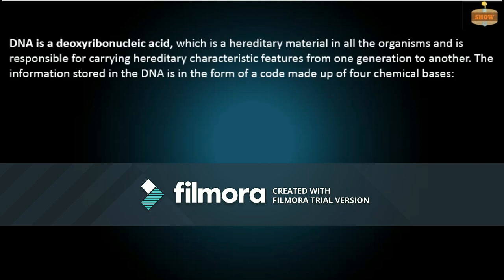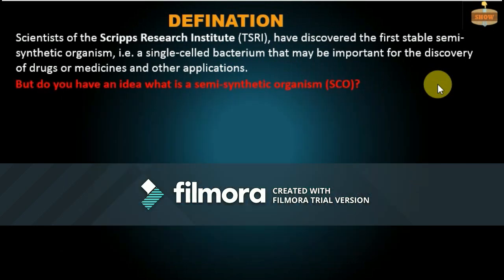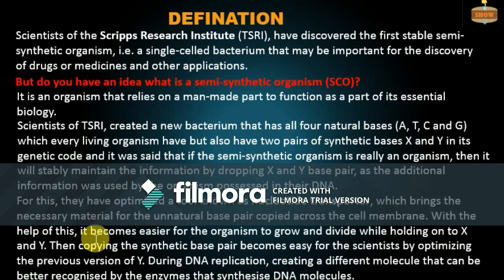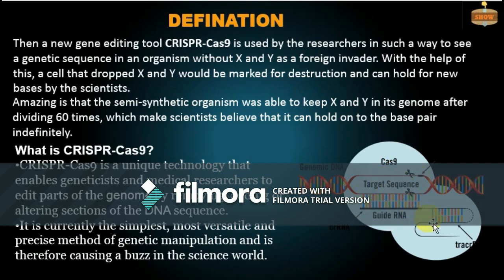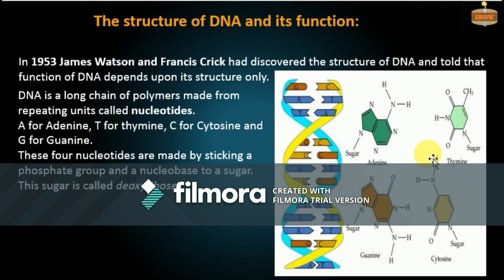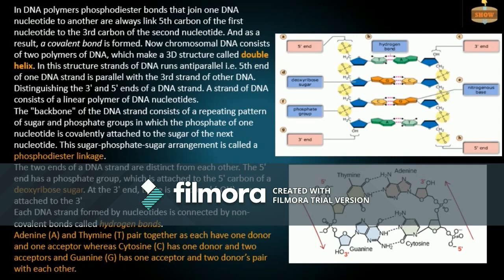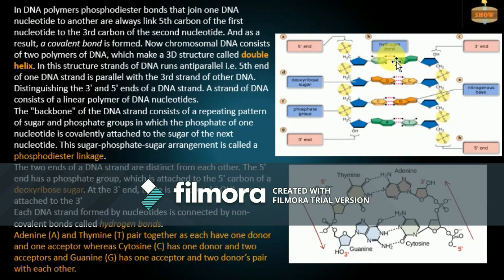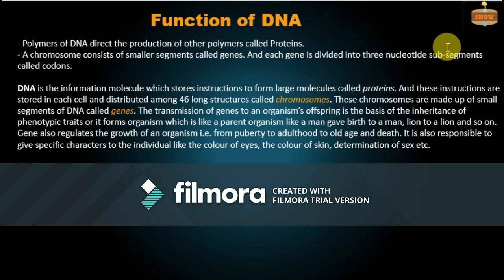DNA (Deoxyribonucleic Acid)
In this lecture you will going to study about DNA structure and its function.